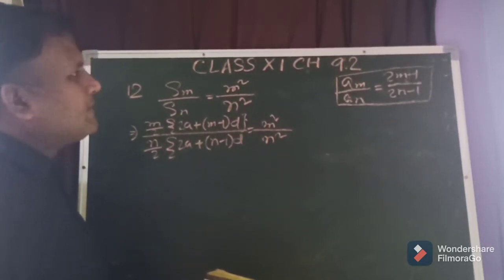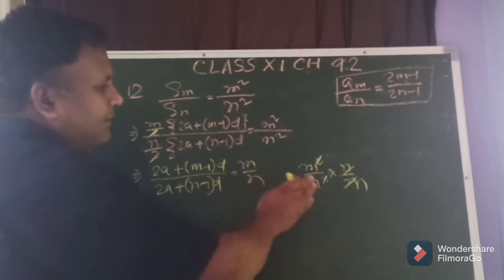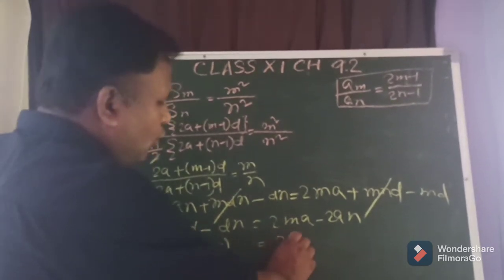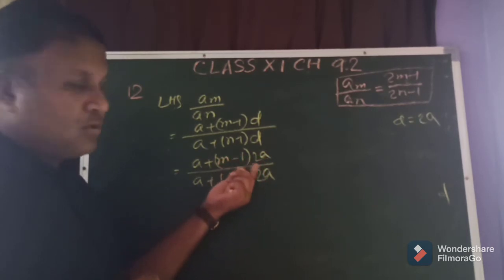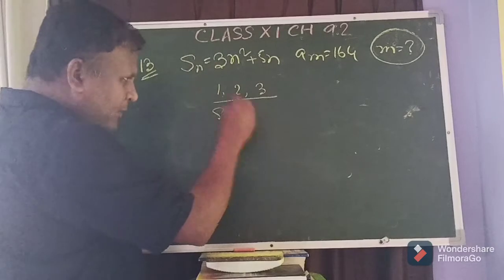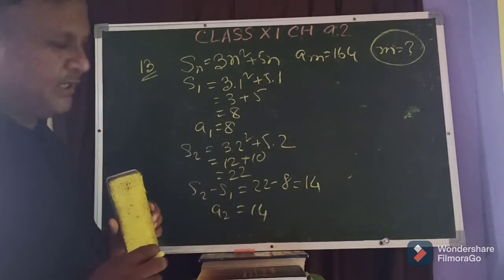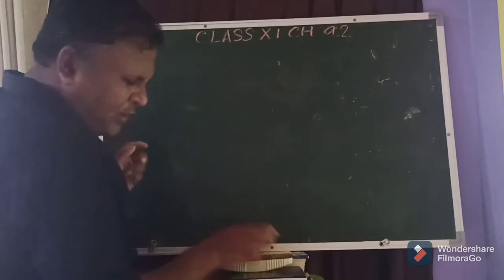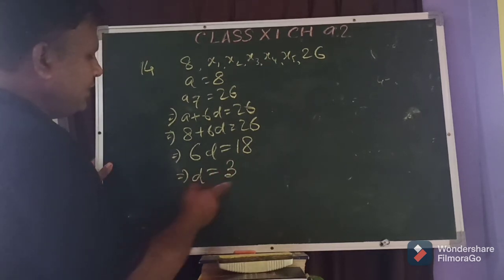SEQUENCES and SERIES, CLASS XI CHAPTER 9.2 QUESTION NO 12,13,14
Both for ASSAMESE and English medium students, NCERT BOOK